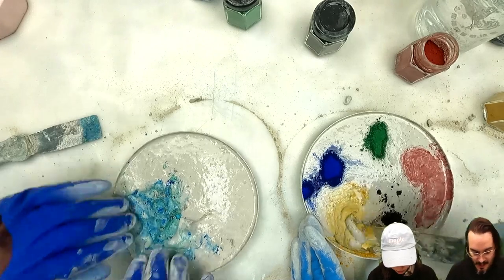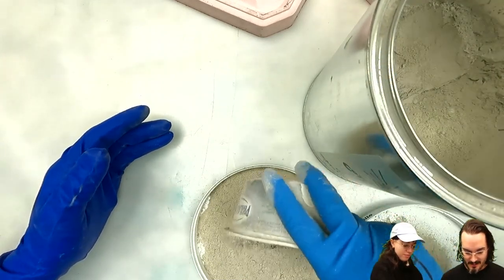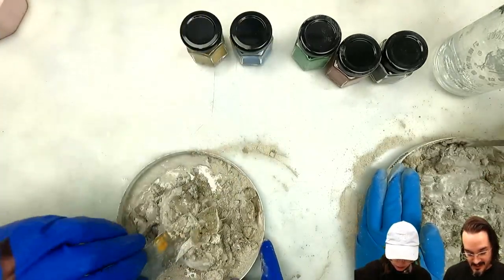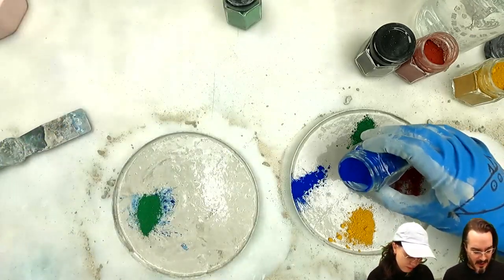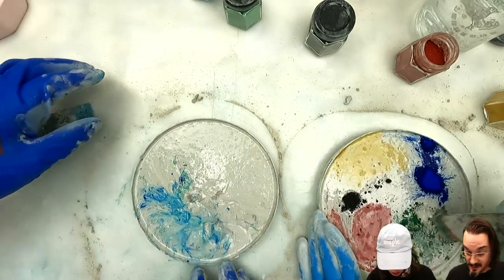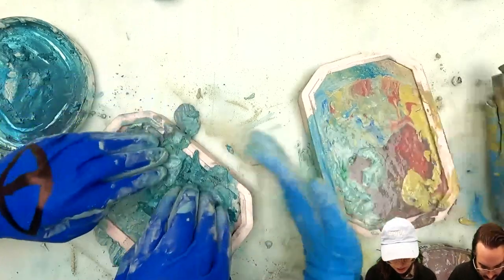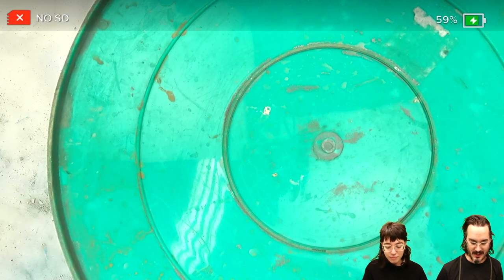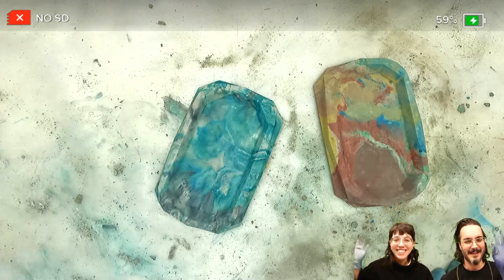DIY Concrete Tray Showdown - How To Marble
The project today will be our limited quantity tray mold, made by us. Learn how to marble with us using Mr Concrete Concrete's ice cream lid technique

Welcome to the world of Mr. Concrete and Ratgirl!  Follow along with these two experienced concrete artists as they teach you how to make beautifully marbled  and vibrantly colored concrete using integral mineral pigments. It’s fun and easy and these two experts will show you all the secrets of perfectly cast, vibrantly colored concrete from start to finish.

As you follow along with these masters you’ll learn how to mix, cast and finish objects to the highest standards.  You’ll learn how to make pots, planters, tiles, tables etc, anything and everything, and if there’s something you want covered just ask! We make the messy experiments before you do so, that way you don’t have to ever fail! We will teach you to be the very best concrete artist you can be! quit your day job or just take up this relaxing hobby and make objects for your home and for your friends!